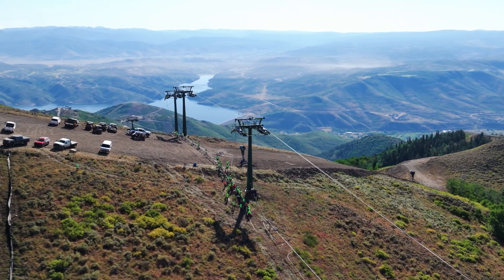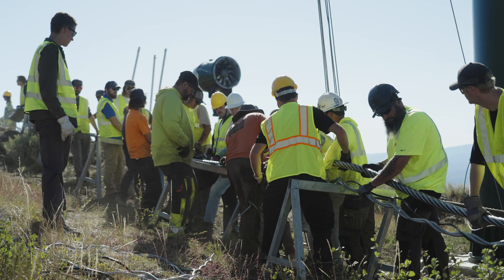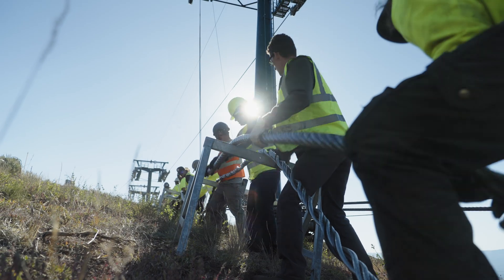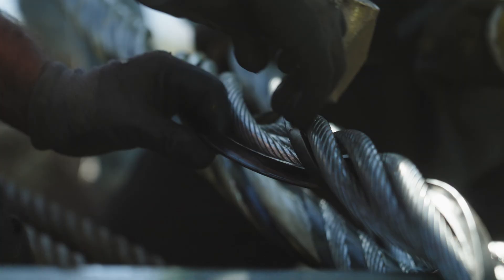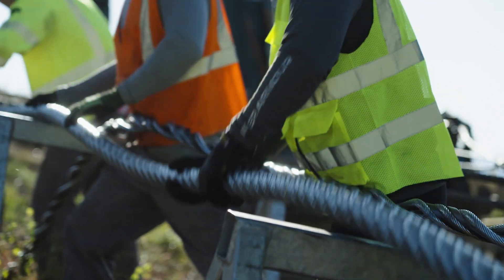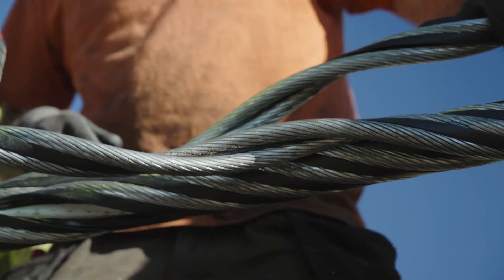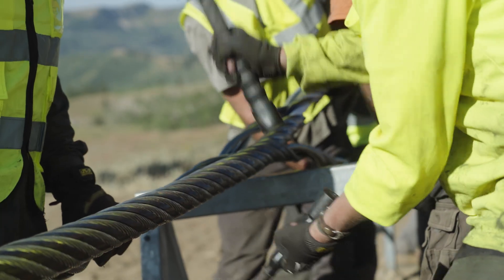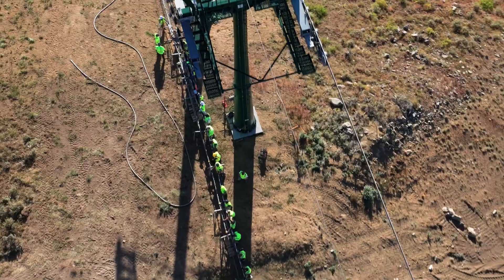Deer Valley’s Expansion in Progress | Gondola Haul Rope Splicing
Join us for an inside look at the splicing of the massive haul ropes for our new East Village Gondola, a critical step in the largest resort expansion in North American history.

This expansion will double the size of Deer Valley with 100 new ski runs, 10 new chairlifts, and 2x the skiing. Stretching nearly six miles in total, the 56-millimeter haul ropes connect Deer Valley East Village to Park Peak with advanced technology that delivers up to a 40% smoother ride. From precision engineering to the breathtaking scale of the project, this video showcases the craftsmanship and innovation shaping the next chapter of Deer Valley.